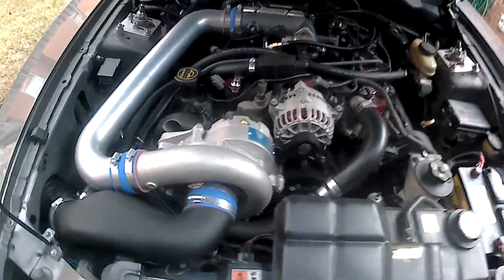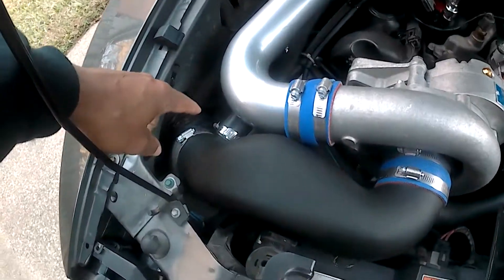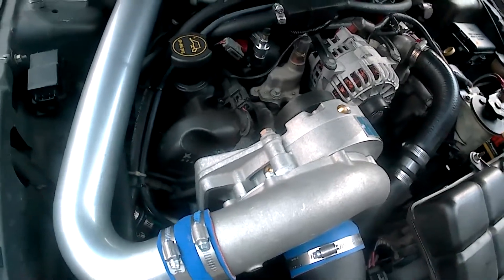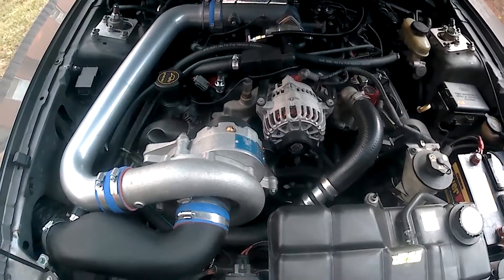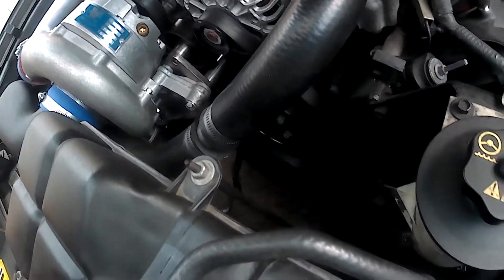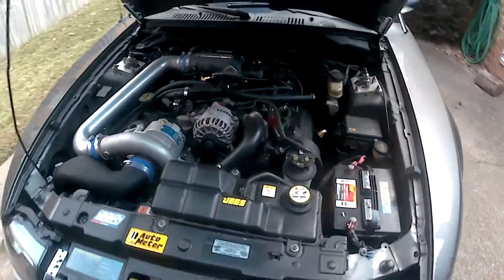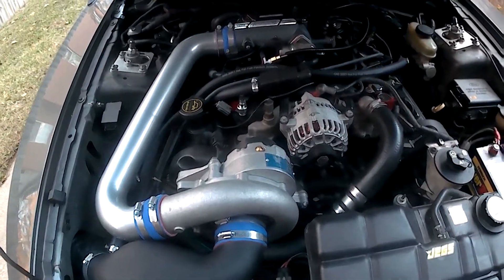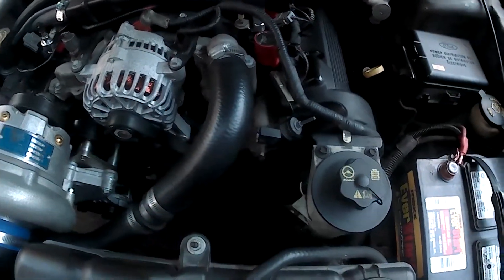More Horsepower! Vortech V3 Supercharger overview!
2003 Mustang GT Vortech SuperCharger review, install tips and performance!